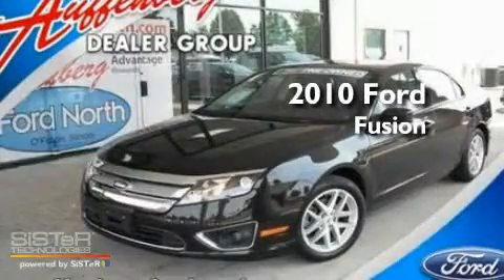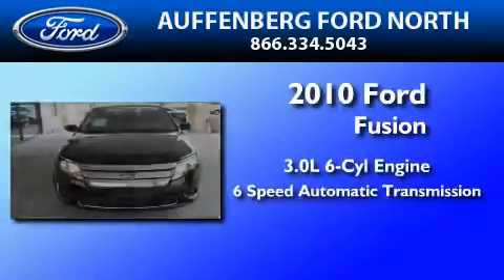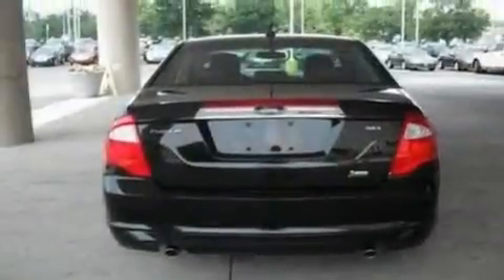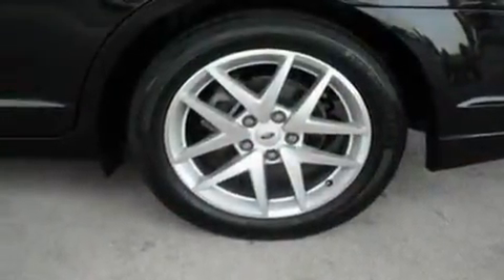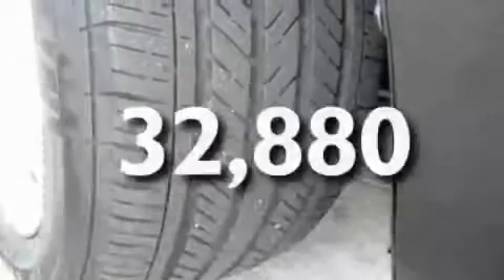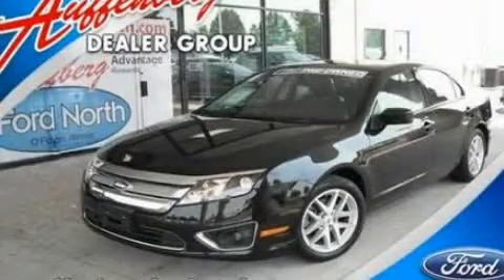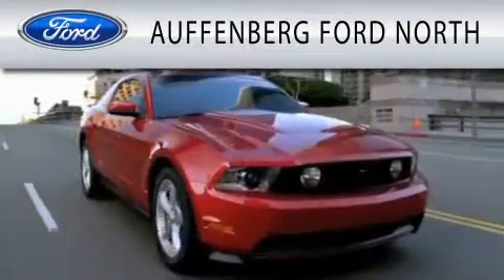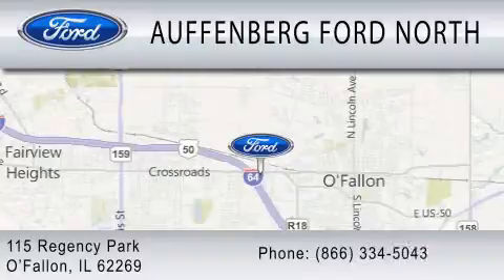2010 FORD FUSION IL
Year : 2010
 Make : FORD
 Model : FUSION
 Engine : 3.0L V6
 Trans . : AUTO 6SPD
 Exterior : BLACK METALLIC
 Miles : 32,880

 Stock : 17607G

 115 Regency Park
  , IL 62269